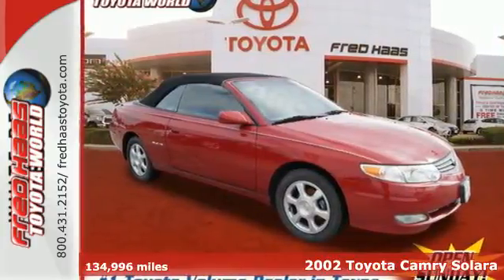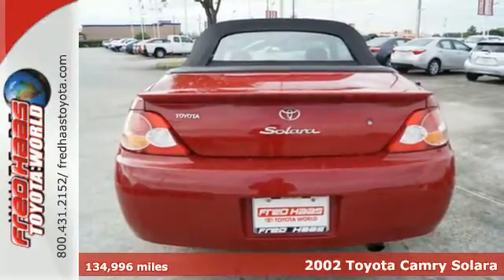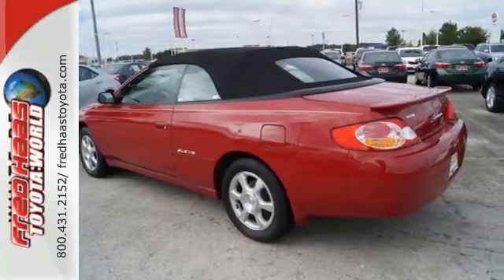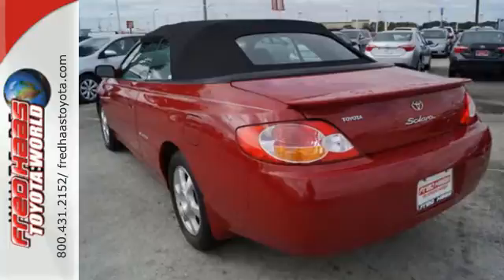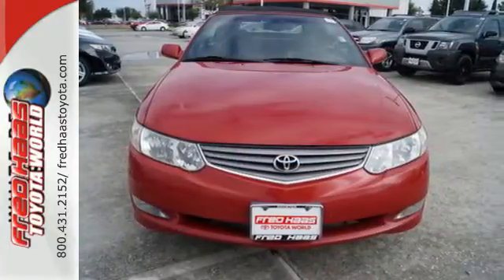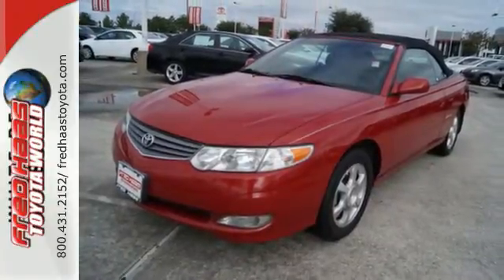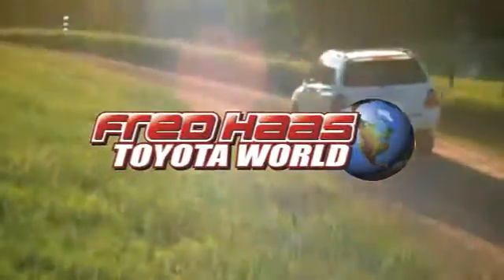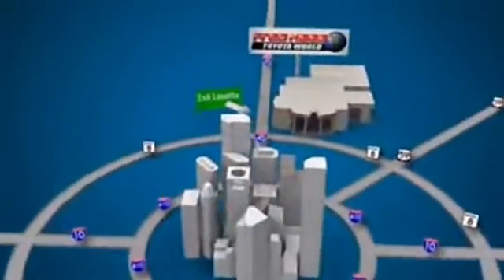2002 Toyota Camry Solara Spring Houston, TX 2C592625T - SOLD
Year: 2002
Make: Toyota
Model: Camry Solara
Trim: SLE V6
Engine: 3l 6 Cyl. Fuel Injected
Transmission: FWD 4-Speed Automatic
Mileage: 134996
Stock #: 2C592625T
VIN: 2T1FF28P72C592625
Anti-lock brakes are included in this 2002 Toyota Camry Solara. It comes with a 3 liter 6 Cylinder engine.

Address:
20400 I-45 North